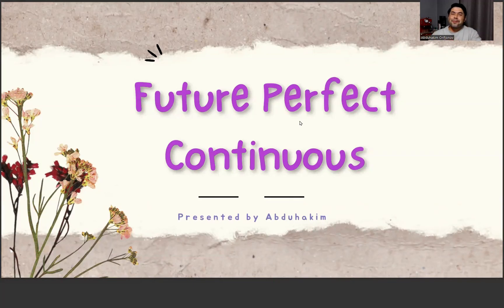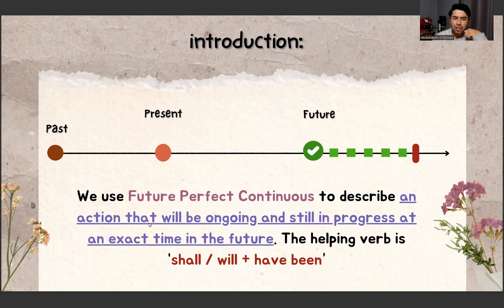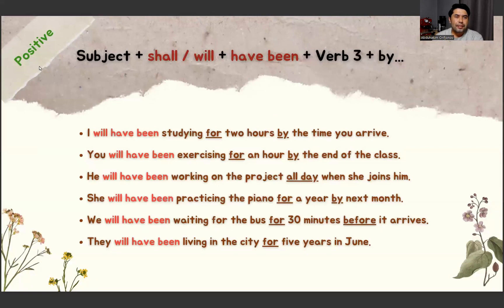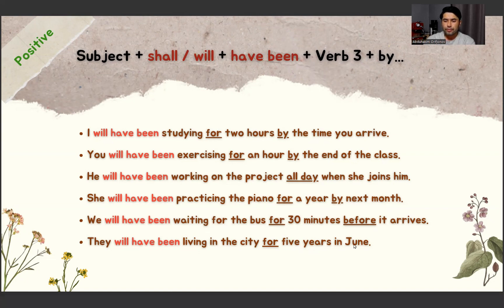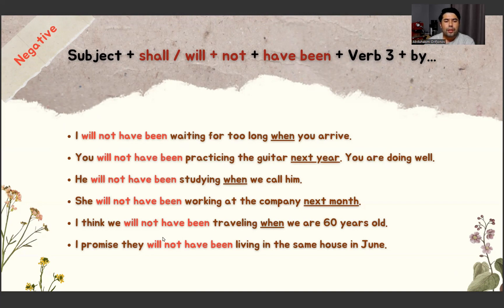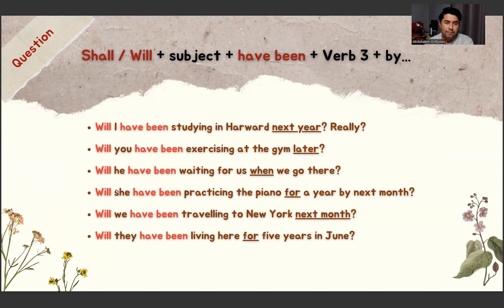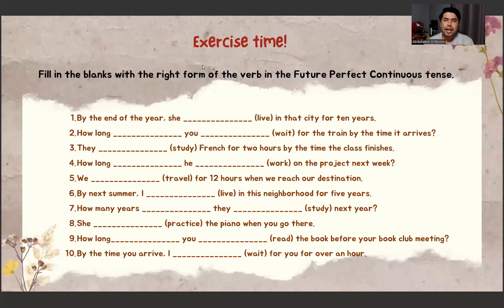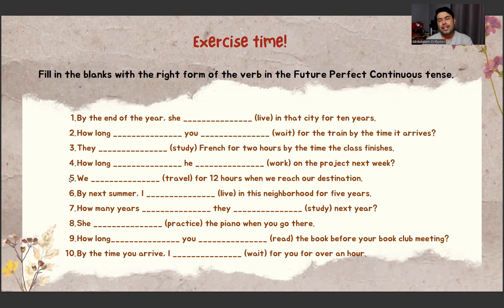How to Use Future Perfect Continuous / Improve Your English with Me!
In this class you will learn all information about Future Perfect Continuous.